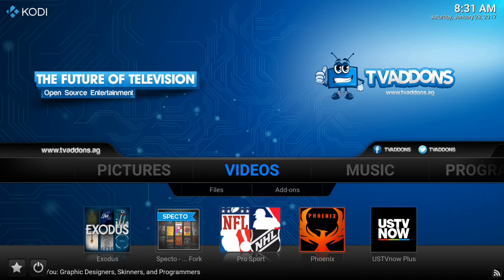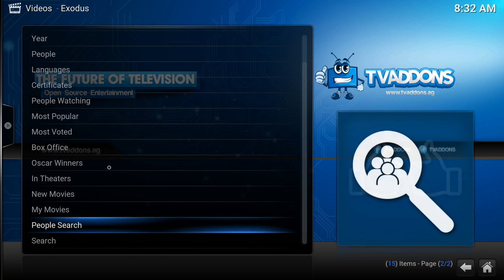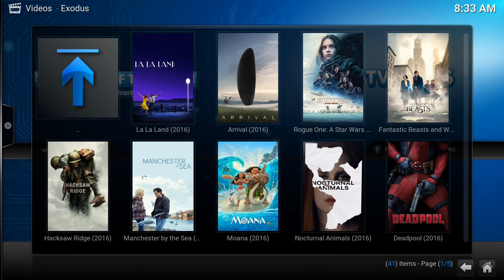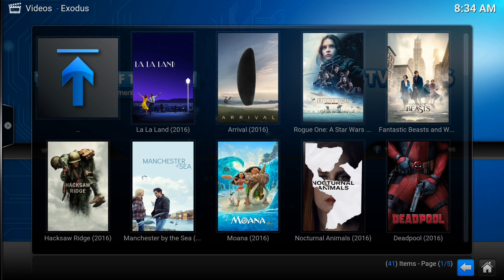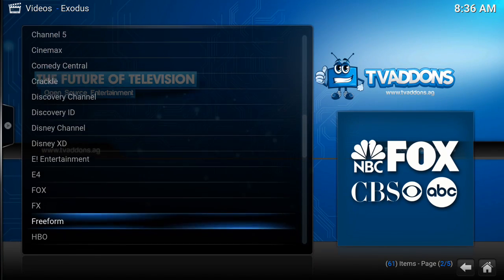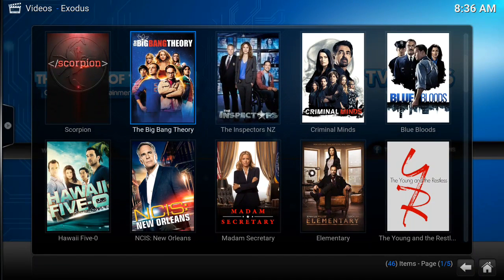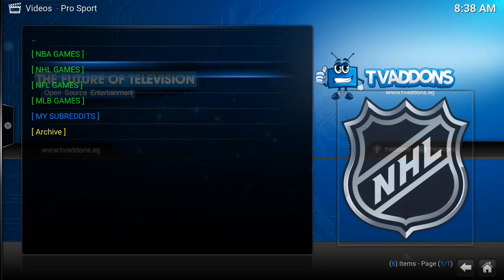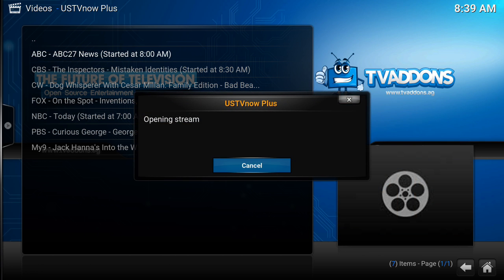Using kodi 101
How to use kodi